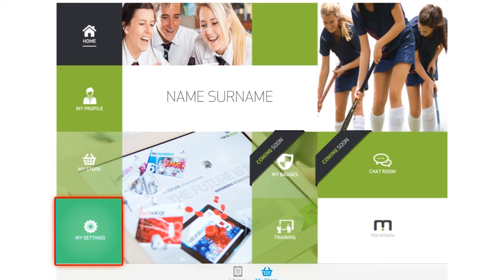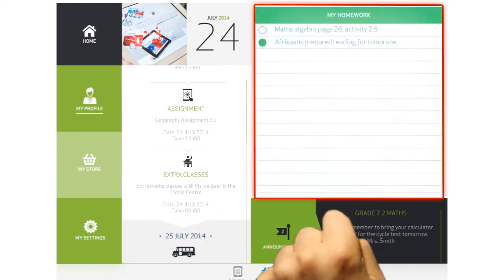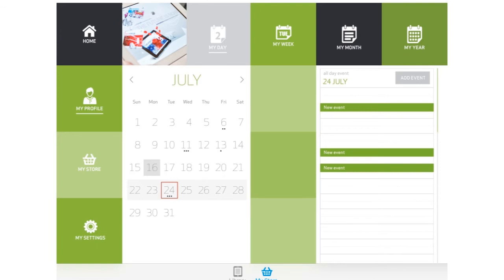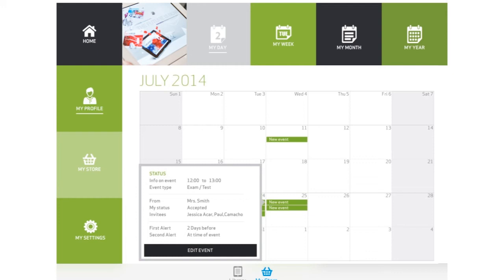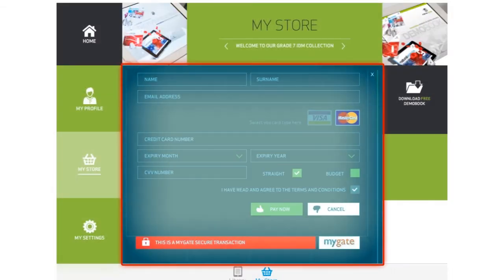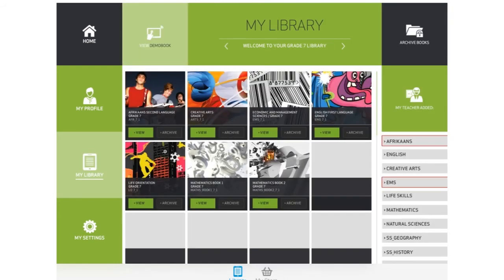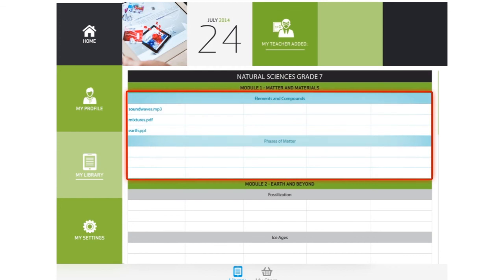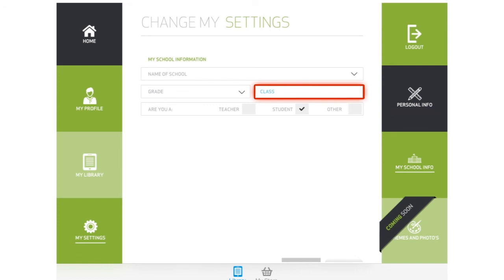MaraMedia The most app ropriate educational software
MaraMedia's new app - The most app-ropriate educational software